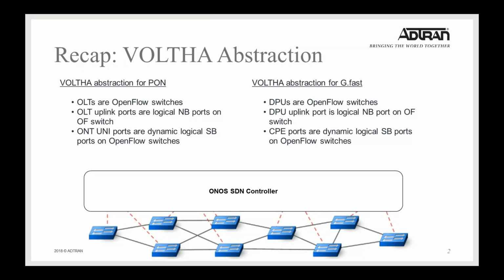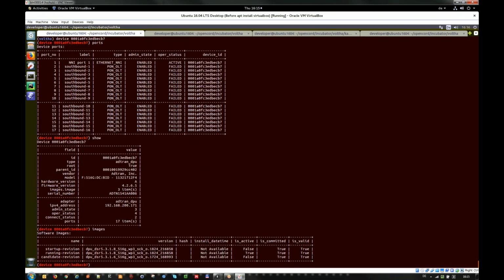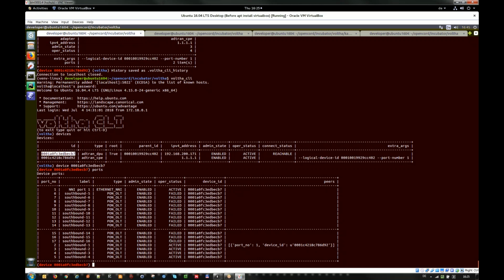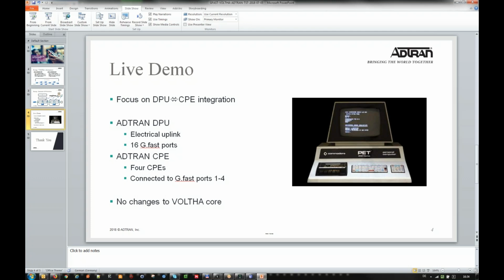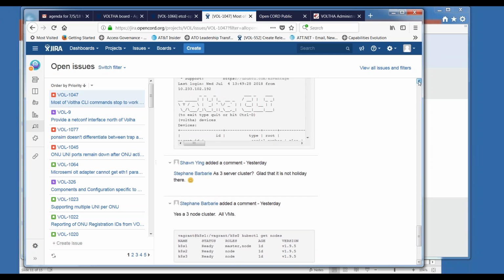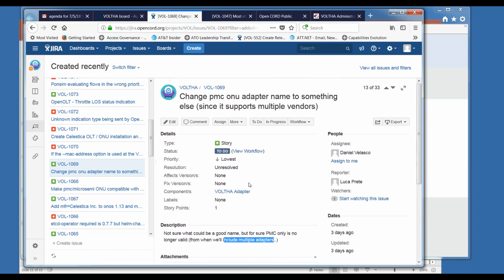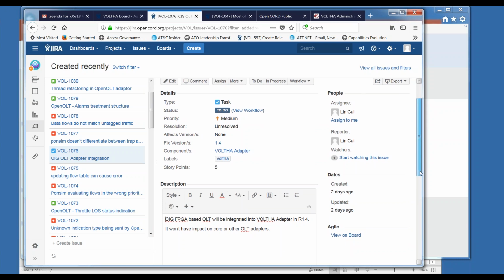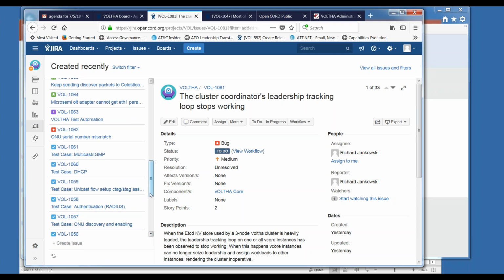2018 07 05 07 02 VOLTHA Meeting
7/5/18 VOLTHA meeting - G.fast/VOLTHA demo,